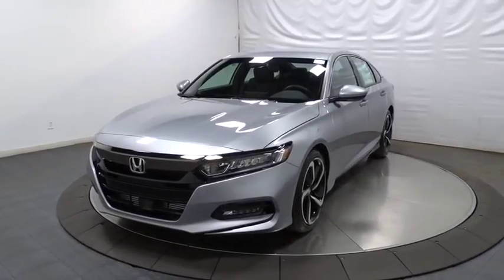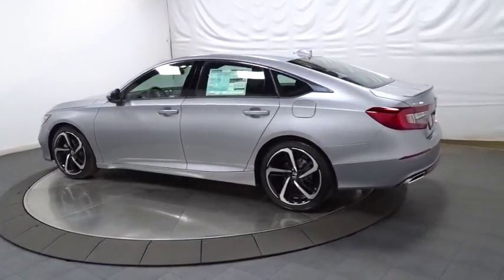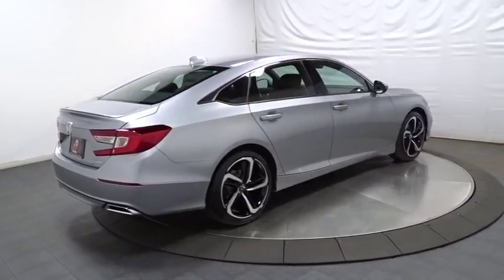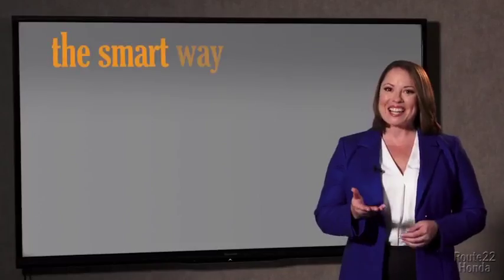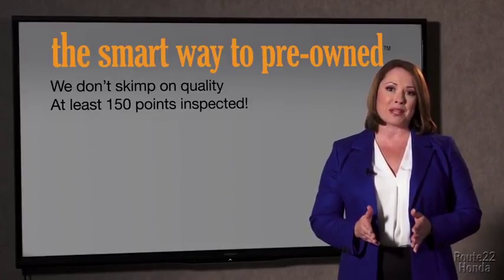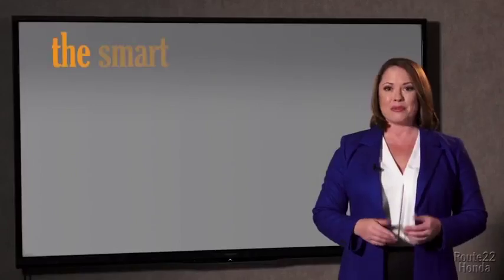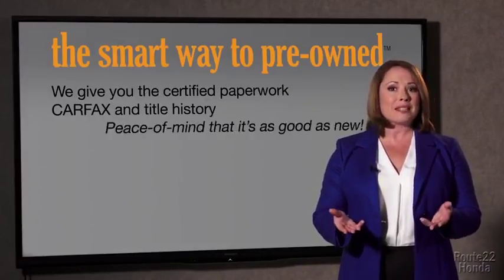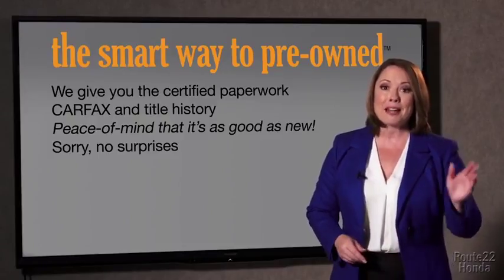2018 Honda Accord Sedan Hillside, Newark, Union, Elizabeth, Springfield, NJ 187554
2018 Honda Accord Sedan available in Hillside, New Jersey at Route 22 Honda. Servicing the Newark, Union, Elizabeth, Springfield, NJ area.
2018 Honda Accord Sedan Sport - Stock#: 187554 - VIN#: 1HGCV1F32JA192203

Radio: 180-Watt AM/FM Audio System -inc: 8 speakers, 8 Display Audio w/high-resolution (720P) electrostatic touch-screen, knobs and hard keys for primary controls and customizable feature settings, Bluetooth HandsFreeLink, Bluetooth streaming audio, Pandora compatibility, SMS text message function, radio data system (RDS), speed-sensitive volume compensation (SVC), USB smartphone/audio interface w/2.5-amp port in front, HondaLink, Apple CarPlay integration, Android Auto integration, illuminated steering wheel-mounted audio controls and fin-type roof-mounted antenna,1 LCD Monitor In The Front,Audio Theft Deterrent,Radio w/Seek-Scan and Clock,Front Fog Lamps,Trunk Rear Cargo Access,Body-Colored Rear Bumper,Light Tinted Glass,Steel Spare Wheel,Compact Spare Tire Mounted Inside Under Cargo,Fully Automatic Projector Beam Led Low Beam Daytime Running Auto High-Beam Headlamps w/Delay-Off,Grille w/Chrome Bar,Wheels: 19 Machine-Finished Alloy w/Black Inserts,Body-Colored Front Bumper,Fixed Rear Window w/Defroster,Galvanized Steel/Aluminum Panels,Tires: 235/40R19 AS,Speed Sensitive Variable Intermittent Wipers,Lip Spoiler,Body-Colored Door Handles,Chrome Side Windows Trim and Black Front Windshield Trim,Clearcoat Paint,LED Brakelights,Body-Colored Power Side Mirrors w/Manual Folding,Front Cupholder,Full Floor Console w/Covered Storage, Mini Overhead Console w/Storage and 2 12V DC Power Outlets,4-Way Passenger Seat -inc: Manual Recline and Fore/Aft Movement,Instrument Panel Covered Bin, Driver / Passenger And Rear Door Bins,2 12V DC Power Outlets,HVAC -inc: Underseat Ducts,Delayed Accessory Power,Carpet Floor Trim and Carpet Trunk Lid/Rear Cargo Door Trim,Leather Gear Shift Knob,Dual Zone Front Automatic Air Conditioning,Remote Keyless Entry w/Integrated Key Transmitter, Illuminated Entry, Illuminated Ignition Switch and Panic Button,Locking Glove Box,Outside Temp Gauge,Air Filtration,Perimeter Alarm,Power 1st Row Windows w/Driver And Passenger 1-Touch Up/Down,Gauges -inc: Speedometer, Odometer, Engine Coolant Temp, Tachometer, Trip Odometer and Trip Computer,Seats w/Cloth Back Material,Engine Immobilizer,Cargo Space Lights,Front Map Lights,Valet Function,Front Bucket Seats -inc: driver's seat 12-way power adjustment and driver's seat 4-way power lumbar support,Power Rear Windows,Driver Foot Rest,Systems Monitor,Cargo Area Concealed Storage,Proximity Key For Push Button Start Only,FOB Controls -inc: Trunk/Hatch/Tailgate,Leather Steering Wheel,Power Door Locks w/Autolock Feature,2 Seatback Storage Pockets,Fade-To-Off Interior Lighting,Full Cloth Headliner,Power Fuel Flap Locking Type,Driver And Passenger Visor Vanity Mirrors w/Driver And Passenger Illumination,Full Carpet Floor Covering -inc: Carpet Front And Rear Floor Mats,Manual Tilt/Telescoping Steering Column,Cruise Control w/Steering Wheel Controls,Interior Trim -inc: Metal-Look Instrument Panel Insert, Metal-Look Door Panel Insert and Metal-Look Interior Accents,Manual Adjustable Front Head Restraints and Manual Adjustable Rear Head Restraints,Remote Releases -Inc: Power Cargo Access,Trip Computer,Front Center Armrest and Rear Center Armrest,Cloth Door Trim Insert,60-40 Folding Bench Front Facing Fold Forward Seatback Rear Seat,Rear Cupholder,Distance Pacing w/Traffic Stop-Go,Digital/Analog Display,Cloth Seat Trim,Day-Night Rearview Mirror,Gas-Pressurized Shock Absorbers,Front And Rear Anti-Roll Bars,Transmission: Continuously Variable -inc: paddle shifters,Engine: 1.5T I-4 DOHC 16-Valve Turbocharged VTEC,Electric Power-Assist Speed-Sensing Steering,Front-Wheel Drive,Multi-Link Rear Suspension w/Coil Springs,Battery w/Run Down Protection,4-Wheel Disc Brakes w/4-Wheel ABS, Front Vented Discs, Brake Assist, Hill Hold Control and Electric Parking Brake,14.8 Gal. Fuel Tank,Quasi-Dual Stainless Steel Exhaust w/Chrome Tailpipe Finisher,Strut Front Suspension w/Coil Springs,Side Impact Beams,Curtain 1st And 2nd Row Airbags,ABS And Driveline Traction Control,Dual Stage Driver And Passenger Front Airbags,HondaLink Emergency Sos,Road Departure Mitigation Lane Departure Warning,Outboard Front Lap And Shoulder Safety Belts -inc: Rear Center 3 Point, Height Adjusters and Pretensioners,Collision Mitigation Braking System Forward Collision,Back-Up Camera,Low Tire Pressure Warning,Driver And Passenger Knee Airbag,Dual Stage Driver And Passenger Seat-Mounted Side Airbags,Airbag Occupancy Sensor,Road Departure Mitigation Lane Keeping Assist,Rear Child Safety Locks,VSA Electronic Stability Control (ESC)